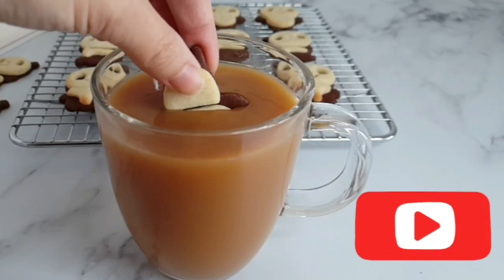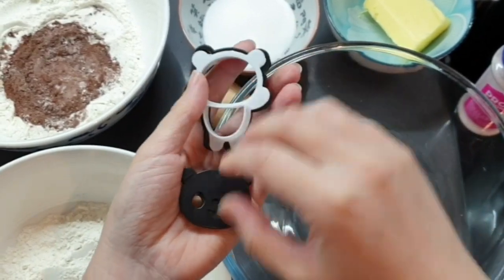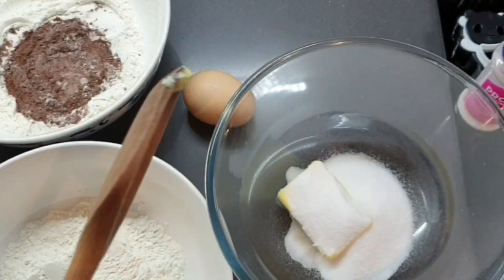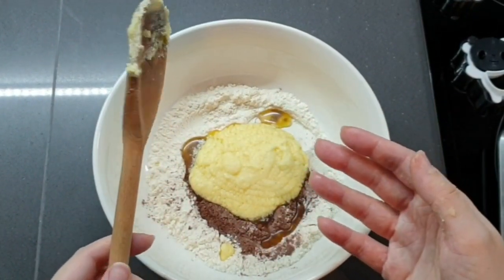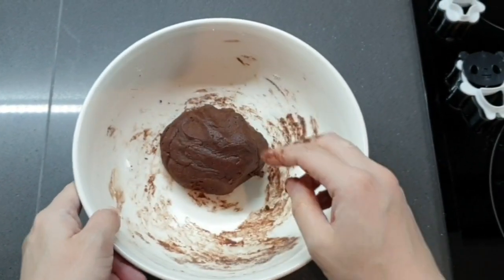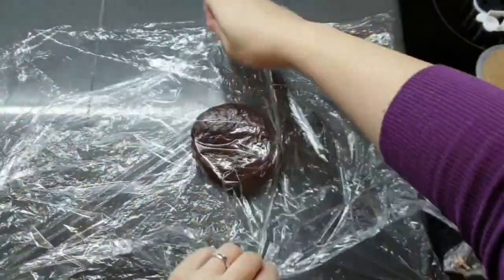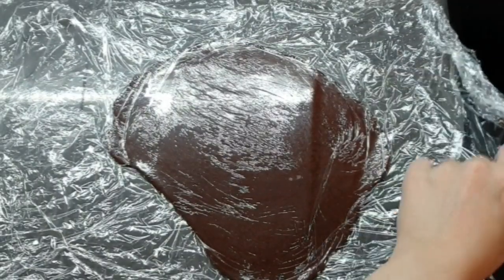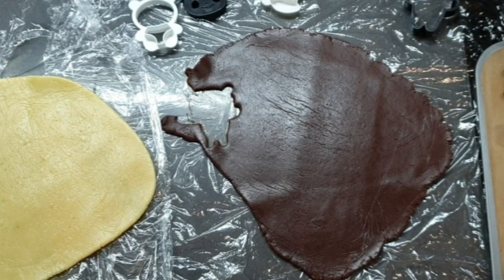5 Survival Tips For Introverted Influencers | Chatting While Making Panda Biscuits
Introverted influencers! Are you one, or do you want to know how to be an influencer when you're an introvert? In this cook-and-chat video, I give five tips on how to survive in a setting that's seemingly made for extroverts while making these freaking adorable panda biscuits.

As a near-painful introvert who's unwittingly (and very gratefully) gained a small but respectable following on Instagram, I've noticed that a lot of my followers are fellow introverts too. So I want to share how I survive the world of social media as a not-so-intensely-social person.

Also I'm sorry the panda parts assembly was partially cropped out of the shot – I was having issues with my editor and it just wouldn't stay cropped where I want it. It also refused to save in anything higher than 720p this time. Probably time to try a better editing app.

The ingredients I used for the biscuits are:

60g butter, softened
60g caster sugar
1 medium-sized egg
Pinch of salt
90g plain flour
80g more plain flour + 10g cocoa powder

Video contents:

00:00 – Intro
00:21 – Recipe summary
01:41 – Being an introvert on social media
02:04 – Tip 1: Play to your strengths
03:11 – Tip 2: Make your weaknesses your strengths
04:23 – Tip 3: Harness your thinking power
05:10 – Sticky business
05:43 – Tip 4: Don't overthink things
06:30 – Rolling the biscuit dough and making pandas
08:34 – Tip 5: Don't try to be something you're not
10:41 – Return of the sexy slowmo